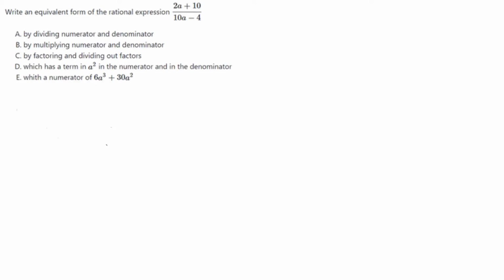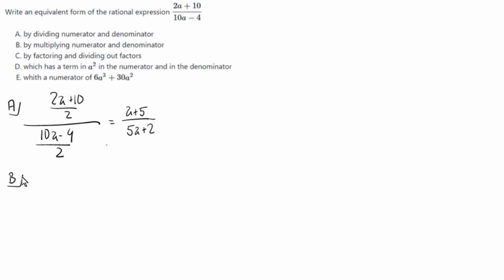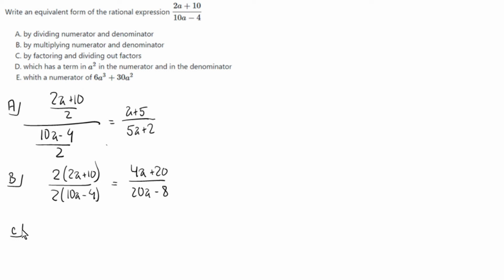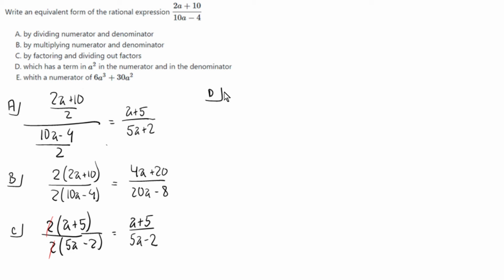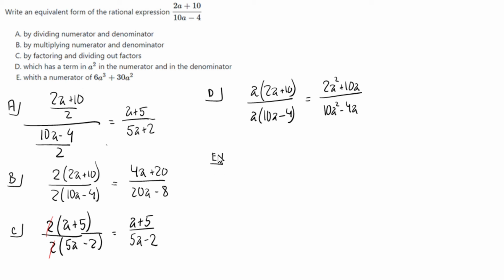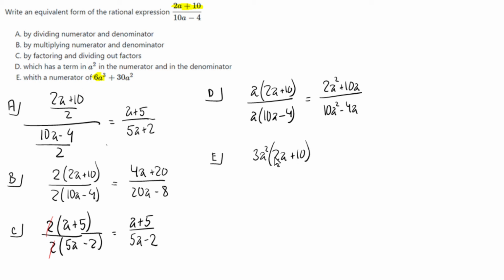Simplifying Rational Expressions 4